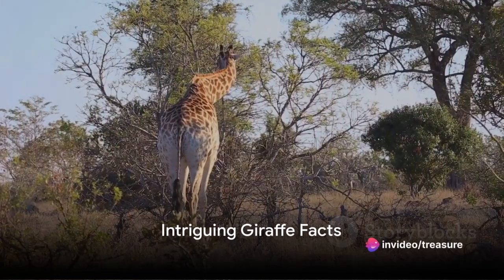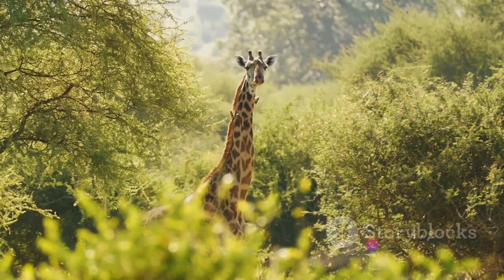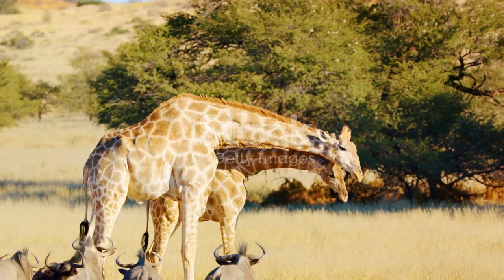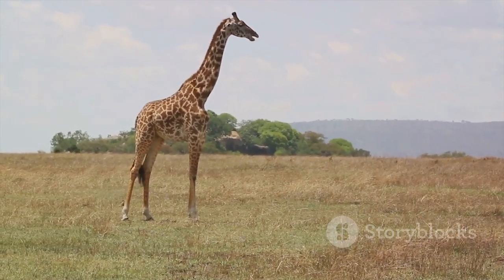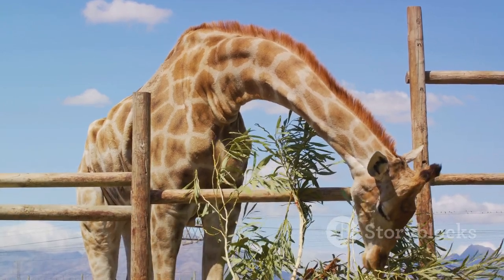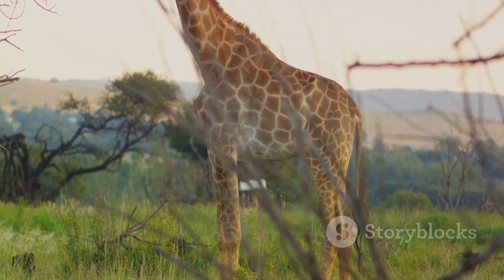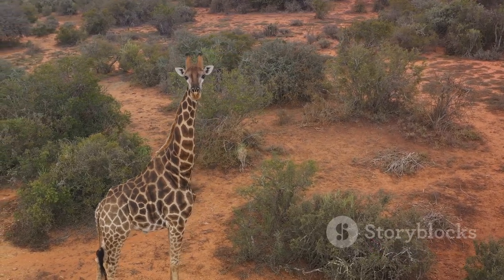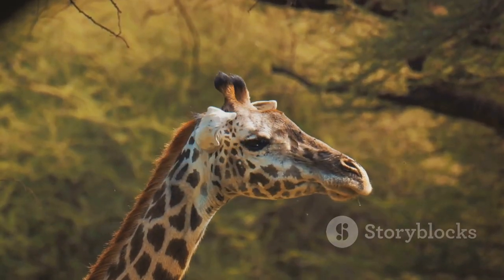Giraffe our animals on Earth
Giraffes grow up to 5 meters tall and can weigh up to 800 kg. Despite their enormous body size, they are very fast and agile. Giraffes live in sub-Saharan Africa. You can gallop through the grasslands of the savannah at 50 km/h. Giraffes are extremely peaceful animals. They feed on leaves, buds, shoots and grasses. Due to their enormous size, the animals are able to eat their food directly from the treetops. One of the giraffes' favorite foods is the umbrella acacia tree, which grows in many parts of Africa. They live up to 40 years.